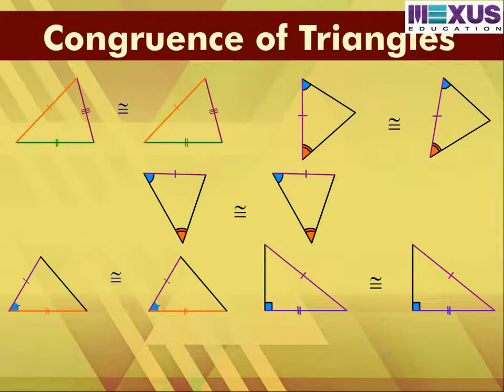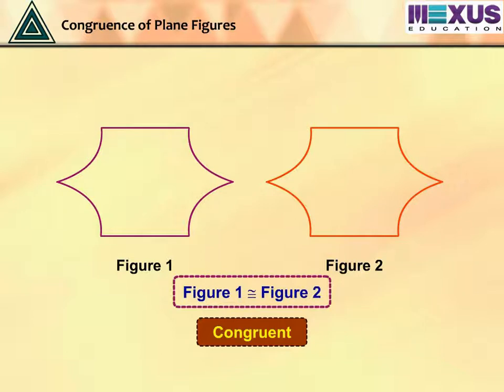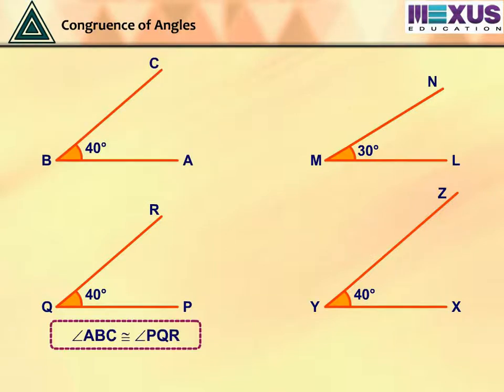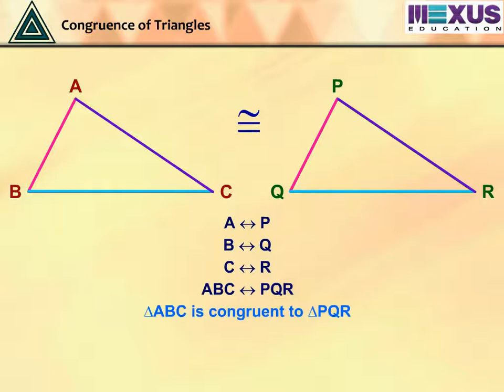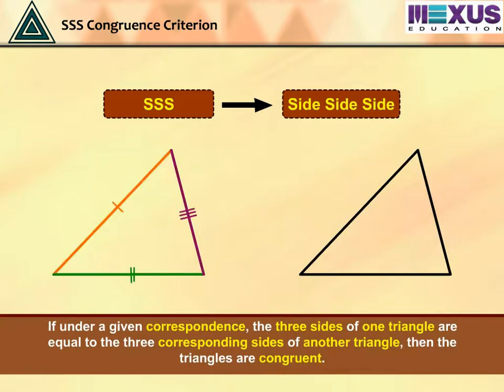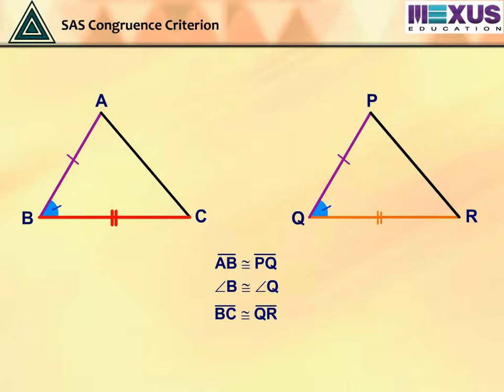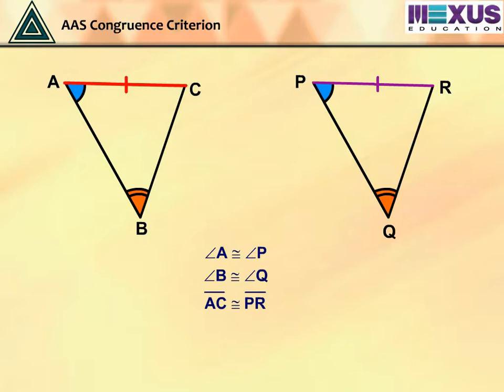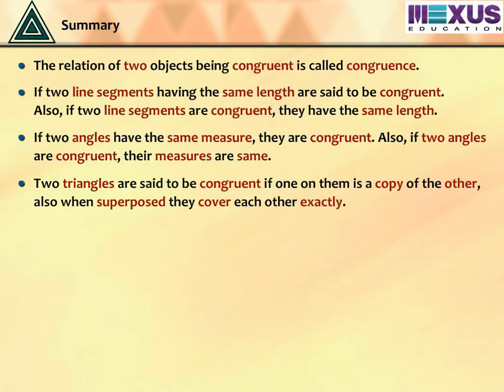Congruence of Triangles -ikenschool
This Video explains about Congruence in plane figures, line segments, angles and Triangles, It also explains the conditions and criteria for congruence.and how to find the congruence.